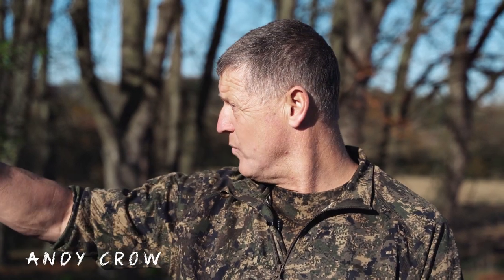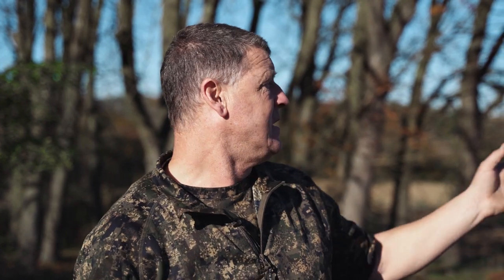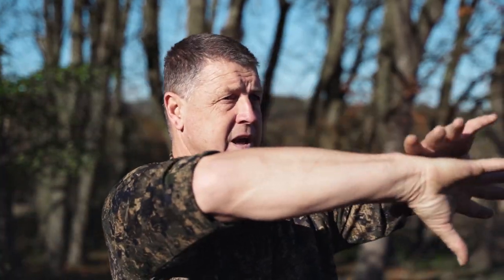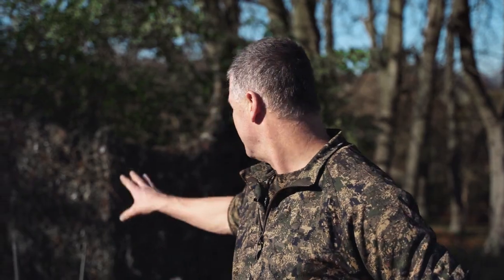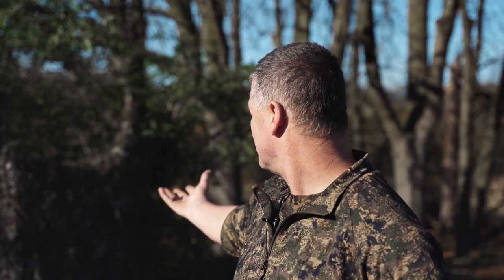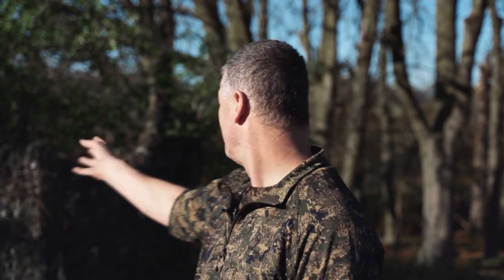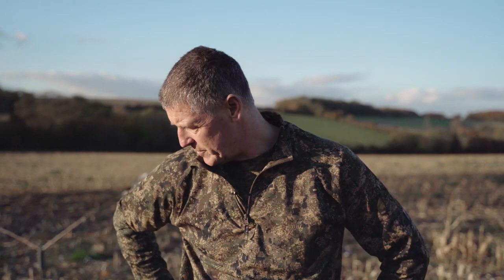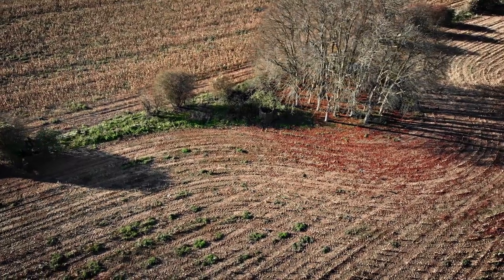Shooting & Country TV | Shooting with Andy Crow 1 | Pigeon shooting over maize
We join Andy Crow and cousin Garry on their mission to protect a maize crop in Kent, where huge amounts of unharvested cobs are drawing in the scavenging pigeons in from miles around.
The wind isn't ideal, and there are residential buildings to take into account as he sets his decoys and whirlies pattern in relation to the birds' flight lines. Get in on the action and see exactly where and why Andy chooses to place his decoys in the first of our series - A. Crow among the pigeons.